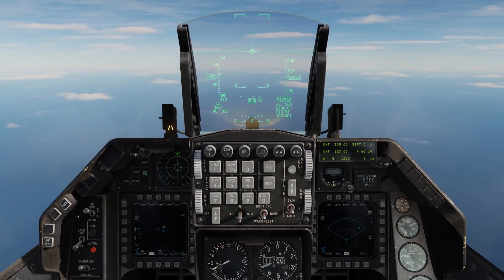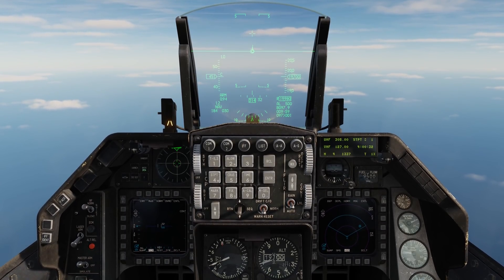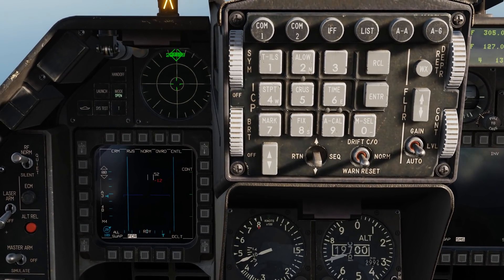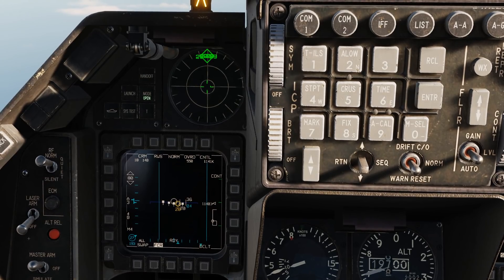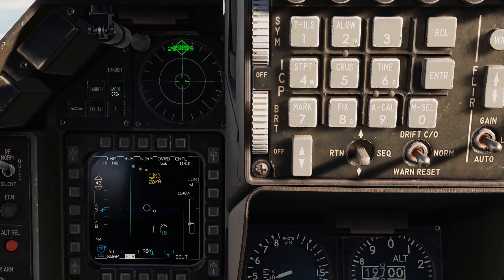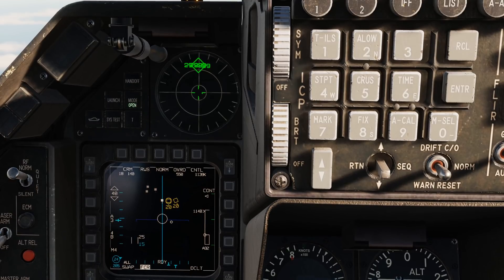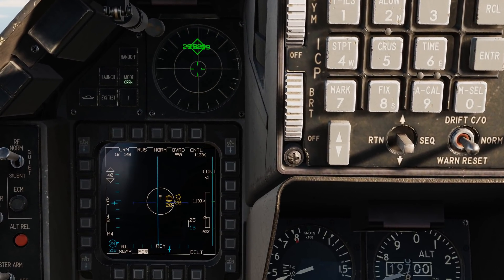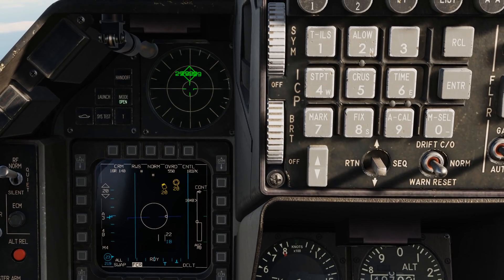DCS: F-16C Viper | Dual Target Track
COMING SOON

Dual Target Track (DTT) radar mode allows you to designate a primary and secondary target that the radar will continue to update when within the gimbal limits of the radar. However, they do not need to be in the selected scan volume.

In this example, we will set our azimuth to 30-degrees and designate two targets by slewing the cursor over each and then pressing TMS Forward on the control stick to designate them. We can toggle priority and secondary between them by pressing TMS Right on the control stick.

If we designate a third target, it will become the new secondary target, the previous will no longer be one of the two DTT targets.

DTT allows you faster updates of these two targets and engage both at the same time with AIM-120s.

If either target range is 10-miles or less, only the two DTT targets will update. Once either is at 3-miles or less, it will become a Single Target Track automatically.

Please note the radar symbols are still very much a work in progress.

Used Key Commands:
TMS Forward = Right Ctrl + Up Arrow
TMS Right = Right Ctrl + Right Arrow
Dogfight Switch MRM Mode = 4